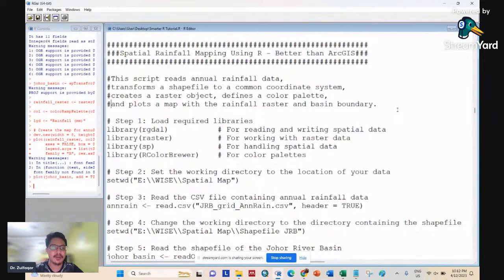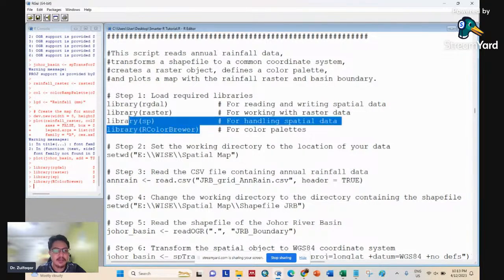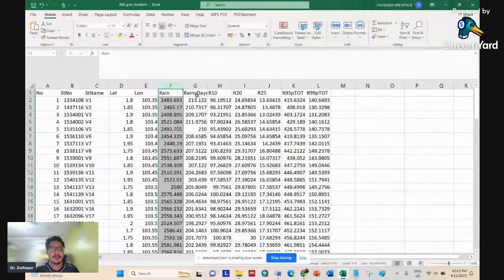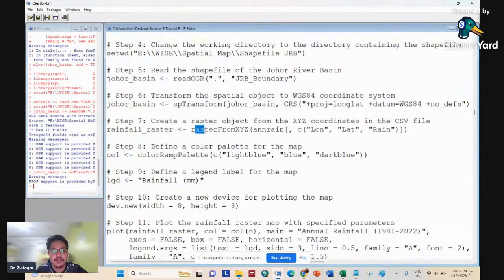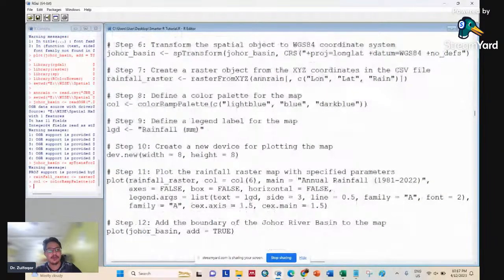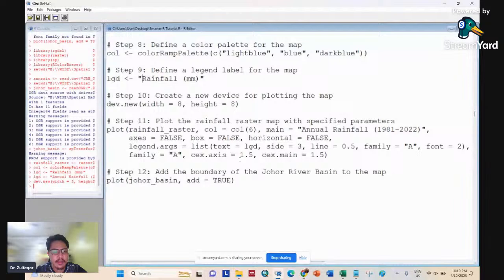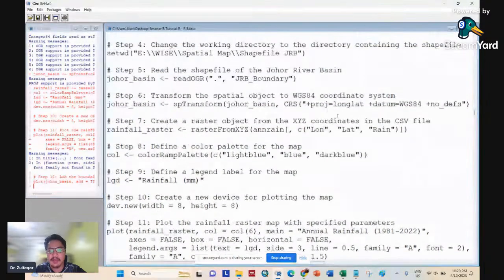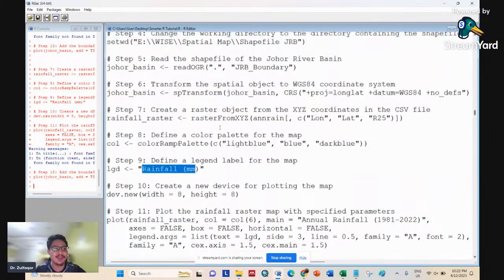Spatial Rainfall Mapping Using R - Better than ArcGIS